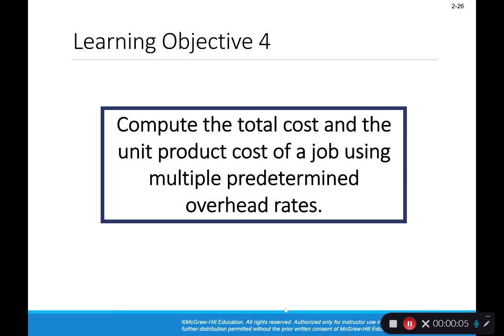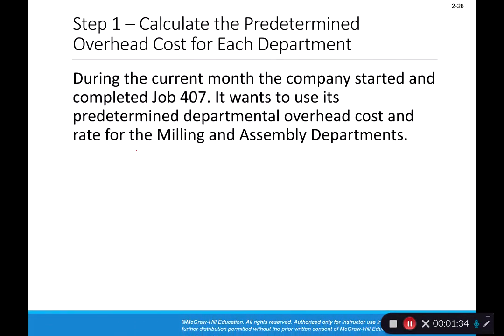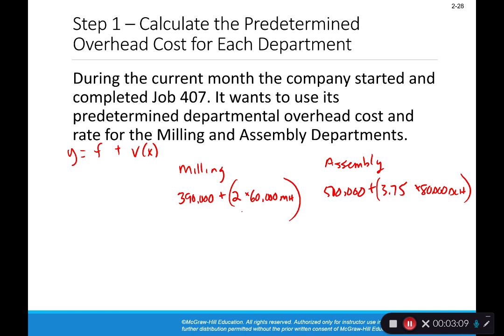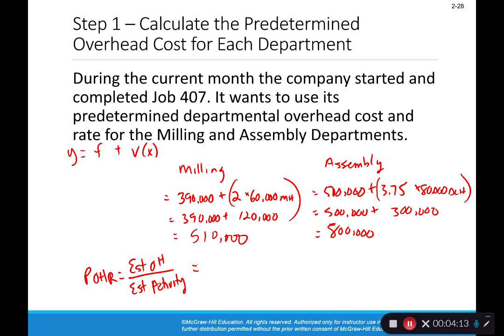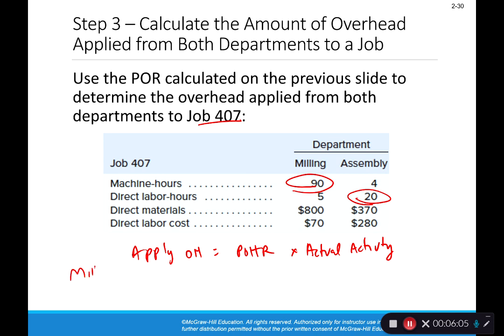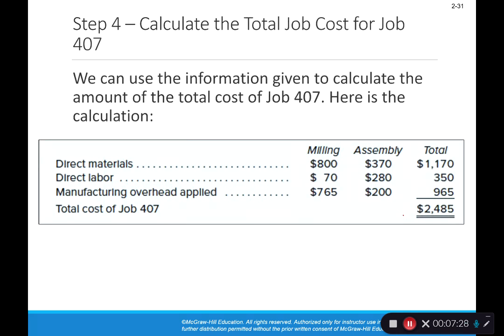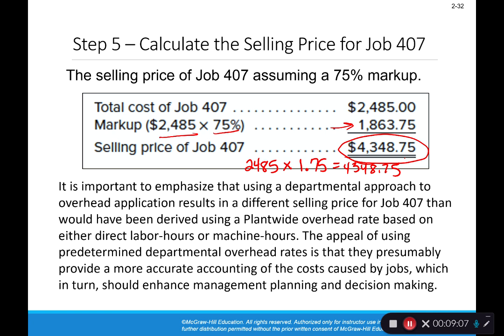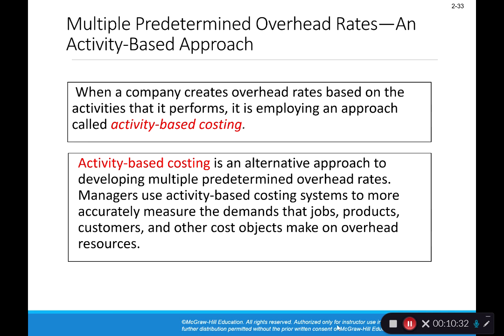ADMN 503 Chapter 2 Part 3 Multiple POHRs Source